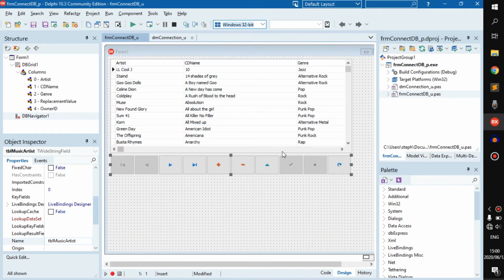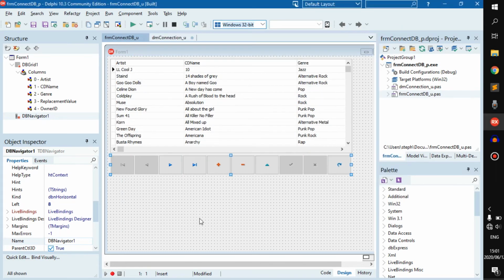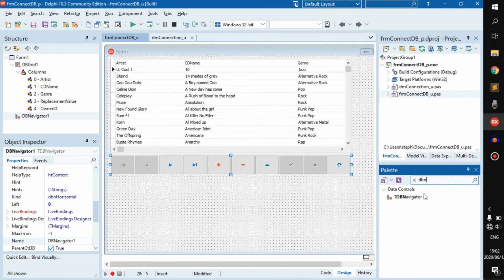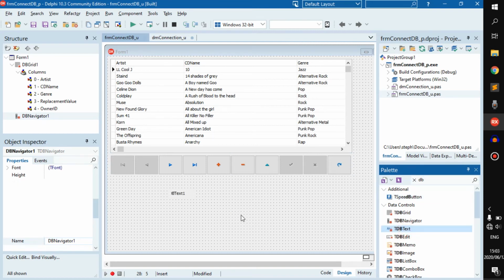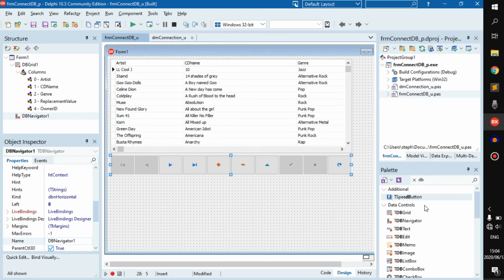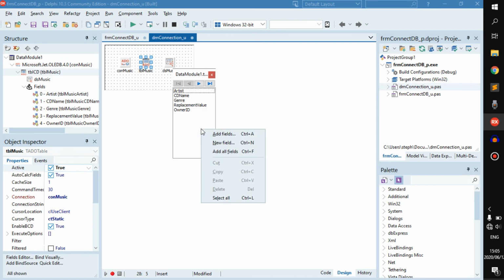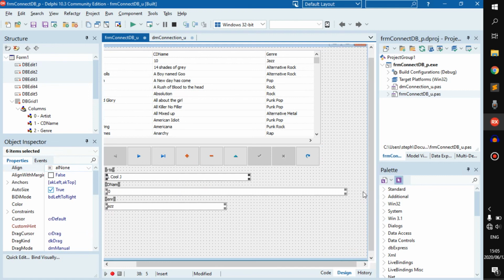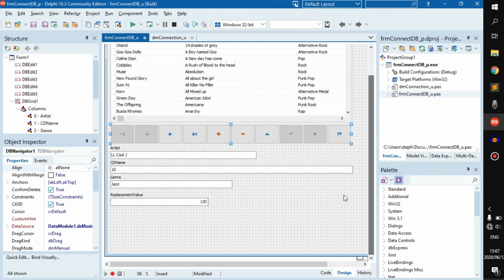Data Aware Components - Delphi Tutorial (Part 48)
Data aware components are most useful when used with databases

Note: I explained data awareness as a Delphi focused thing, but if you want the true definition for it: "Being data aware means you understand the wide range, and limitations, of data collection and make decisions on which methodology is best on a problem by problem basis"